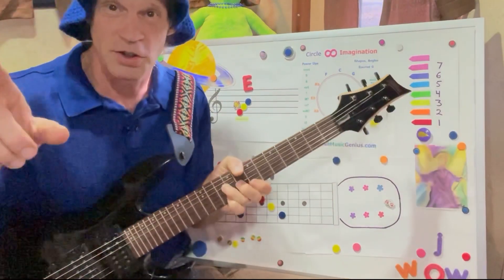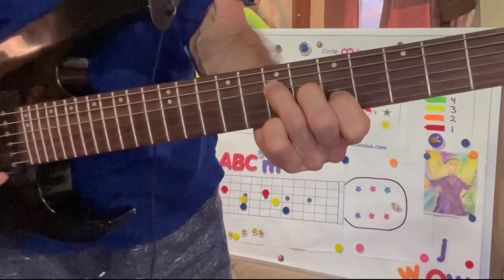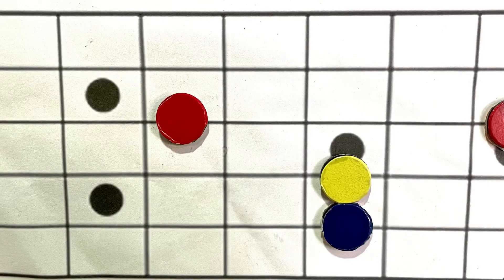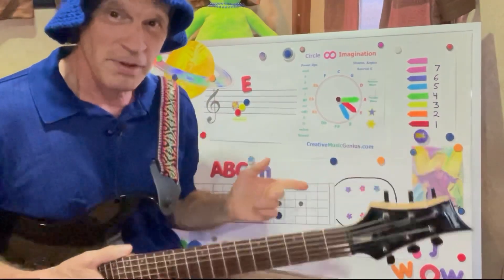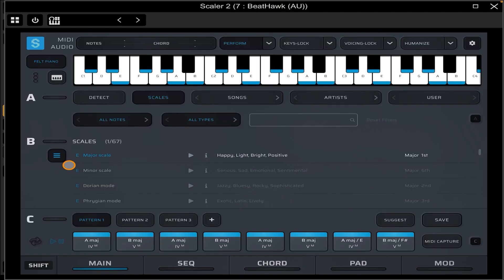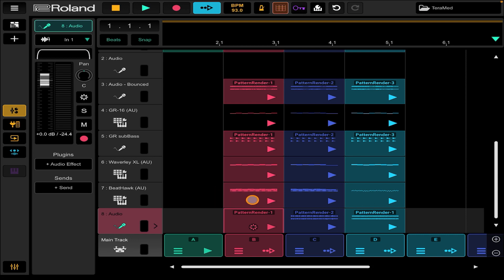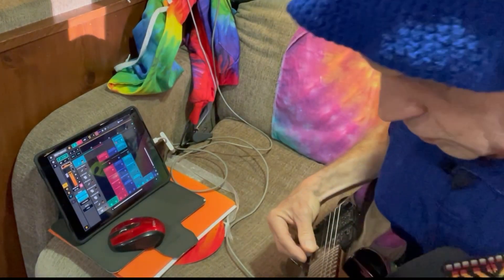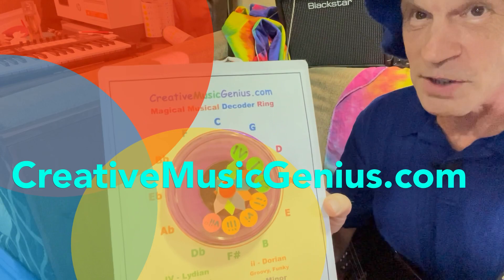Fun Chord Jam Using Shapes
This makes it super simple to learn guitar. Shapes make it easy